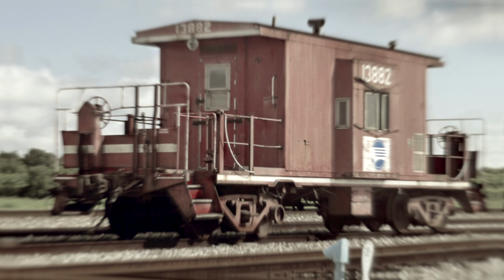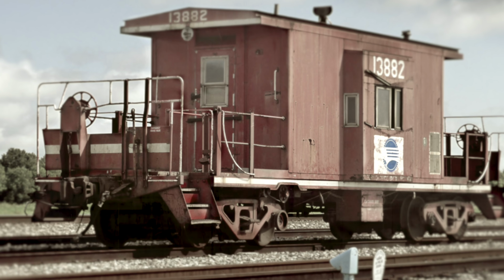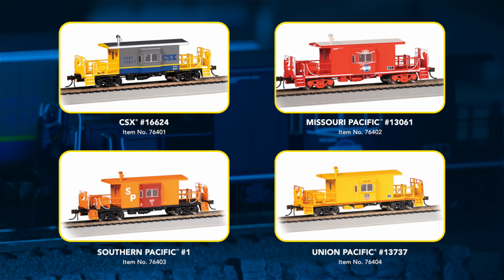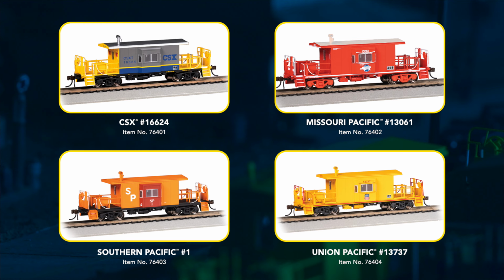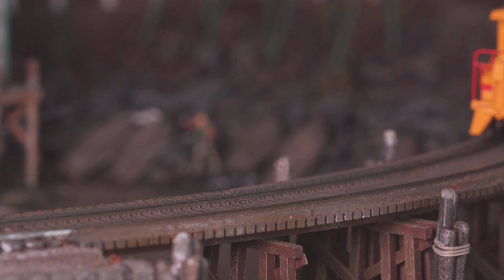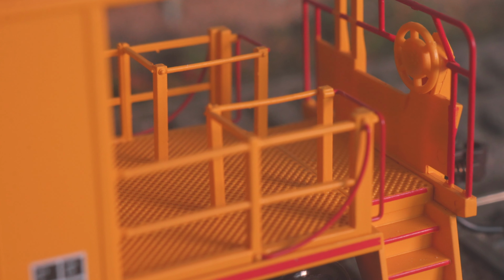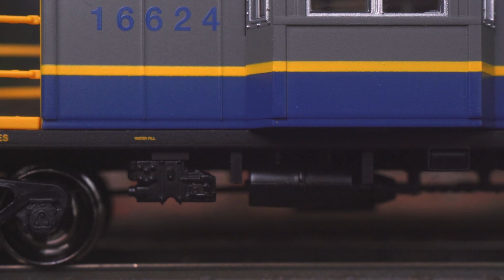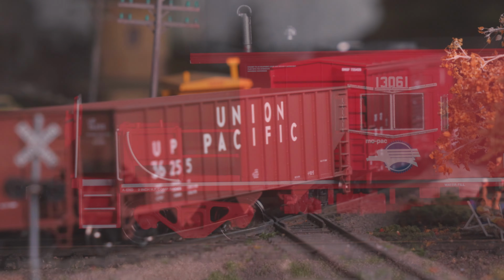Bachmann HO Scale Bay Window Transfer Caboose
Designed for the Missouri Pacific™ in the late 1970s, the Short Body Bay Window Caboose was one of the very last caboose styles to be built for class-one operation. With End-of-Train Devices fast replacing cabooses on the rear of road trains, the Short Body Bay Window Caboose was constructed with a design that could easily be adapted for shoving or “transfer” movements, featuring a longer platform on each end of the body for external riding. The basic design was adopted by several other railroads, including the Louisville & Nashville® (ultimately continuing in service under CSX® ownership) and Southern Pacific™, while many of the original MoPac cars continued in operation long after the Missouri Pacific™ merged into the Union Pacific® system. The Bachmann Short Body Bay Window “Transfer” Caboose arrives with newly tooled components, accurate details, blackened metal wheels, and E-Z Mate® knuckle couplers.